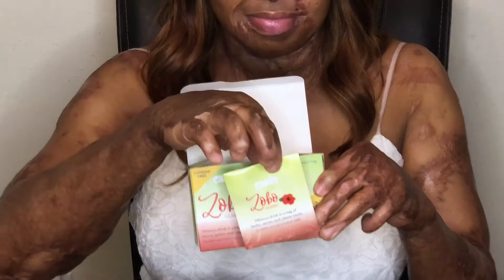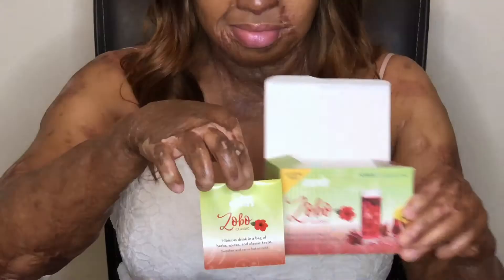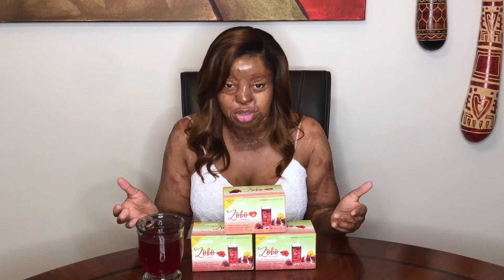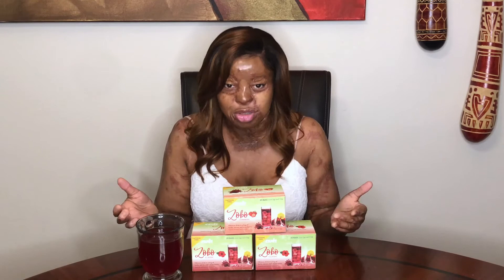Kechi AGT finalist loves Hibiscus Tea